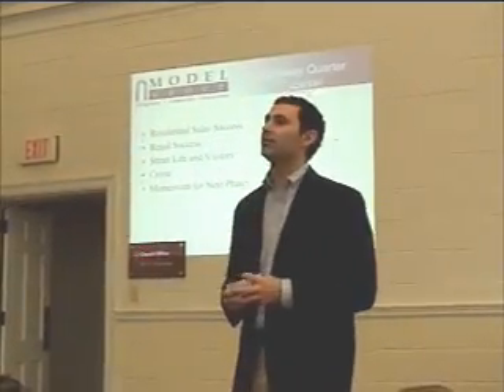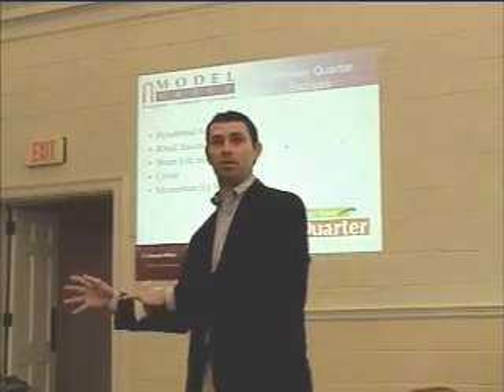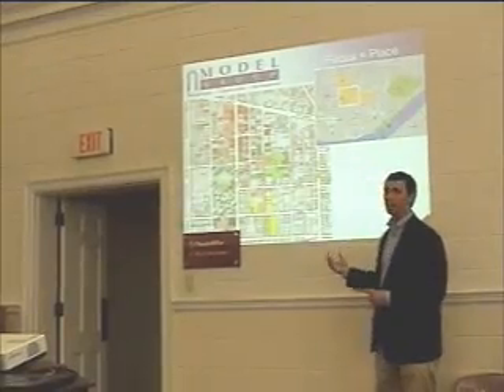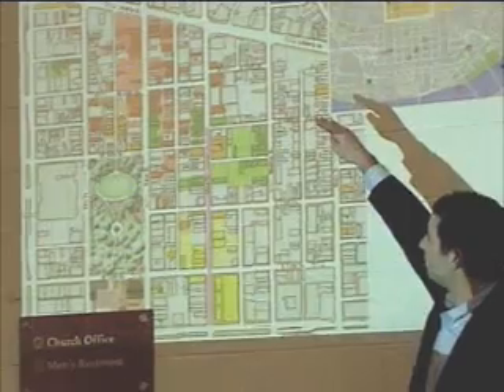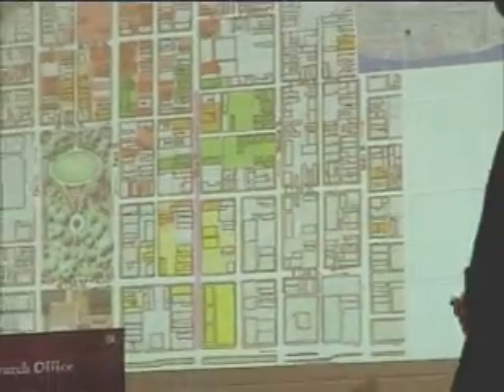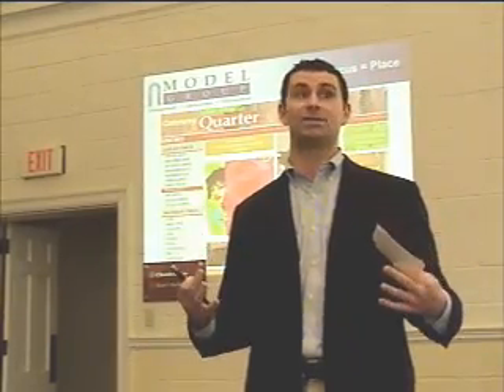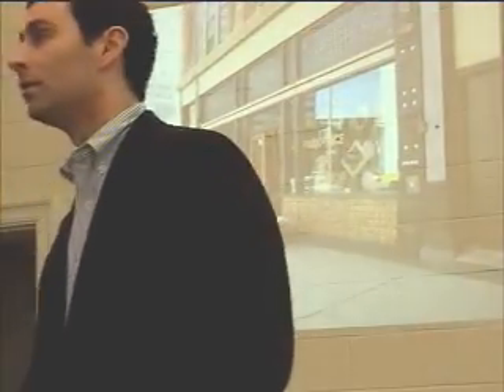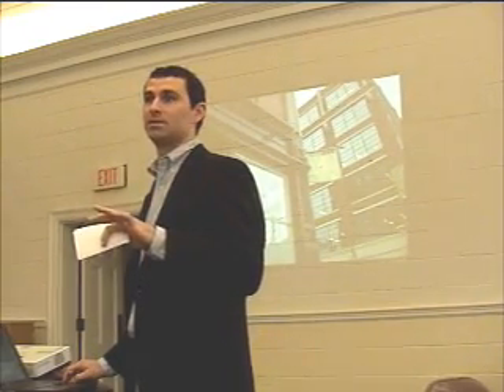5 Robert Maly, V.P. of Development, The Model Group Part One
Robert Maly speaks at Form-Based Codes Working Group Meeting, Cincinnati, OH March 7, 2009.  His topic is Principles Used in their Infill and Historic Restoration Projects.  Part One of Two.